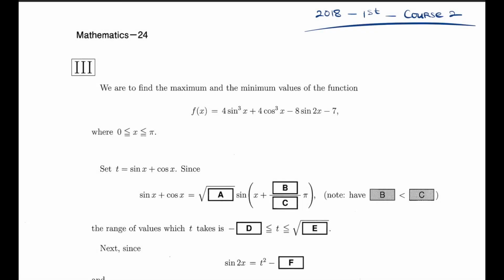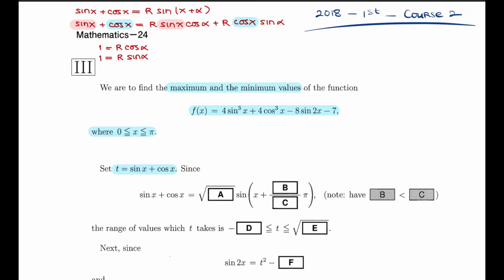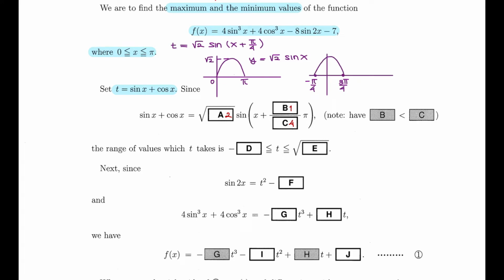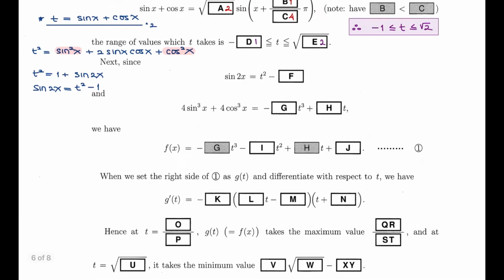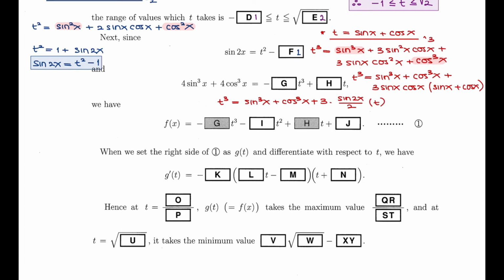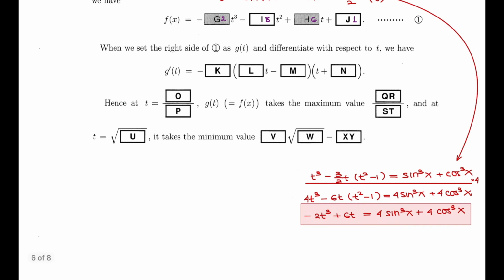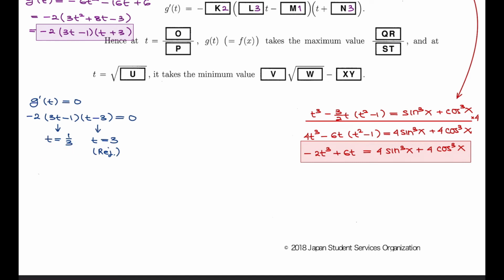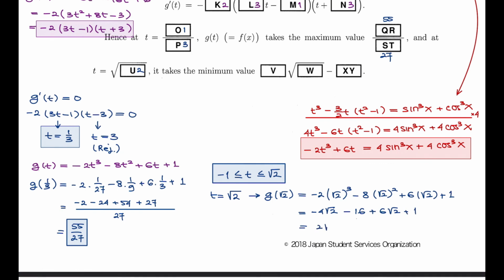[English] EJU 2018 Mathematics Course 2 - 1st Session - Q5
In the introduction and reading the question, I use Bahasa Indonesia. But my explanation (how to solve the problem) is in english, hopefully it can reach more people out there.

Koko Yovian